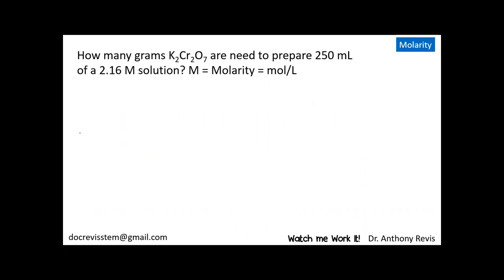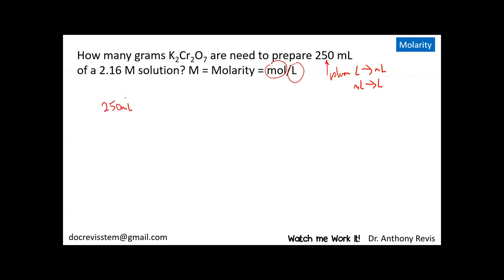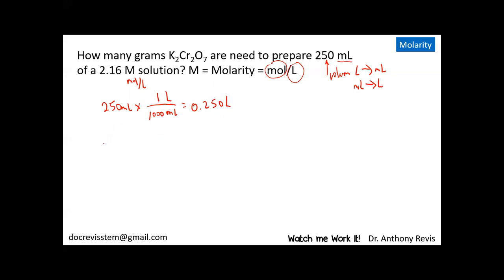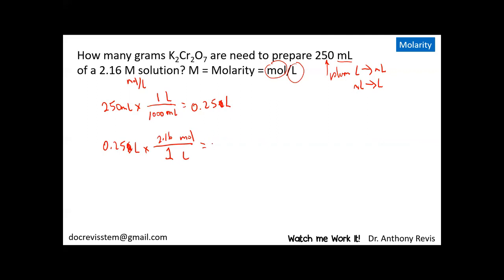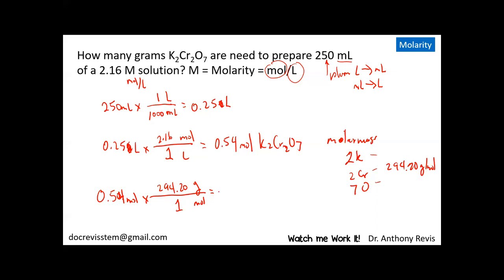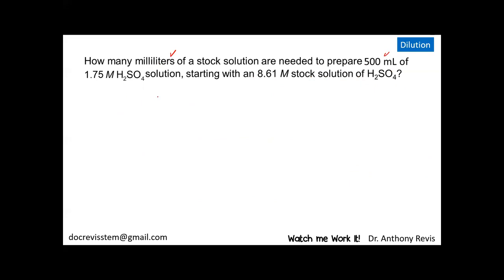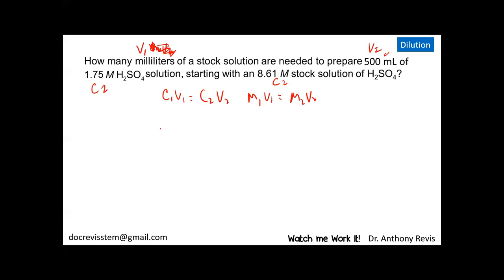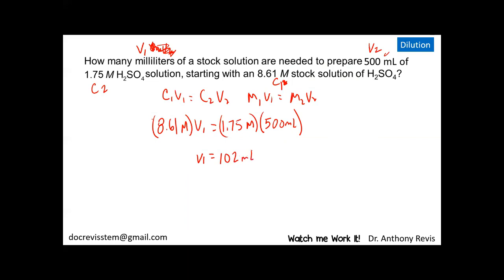Dilution Watch Me Work It by Dr. Anthony Revis